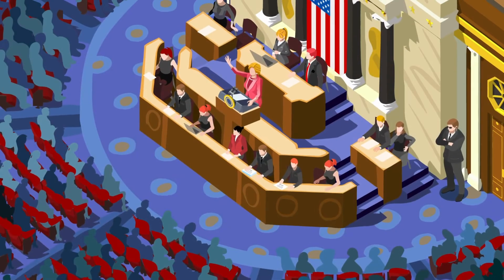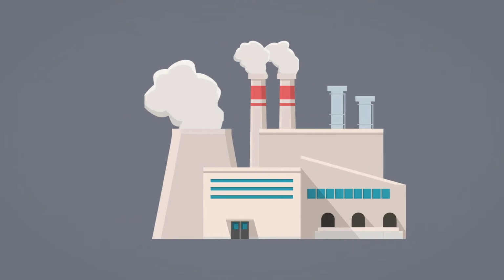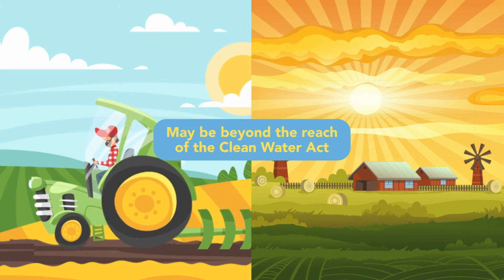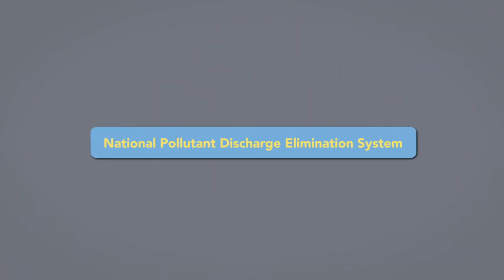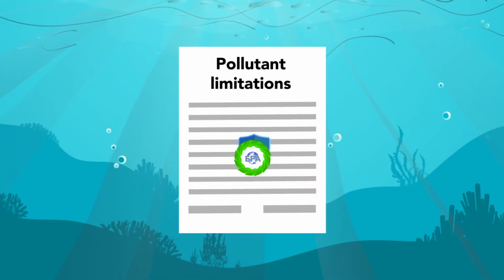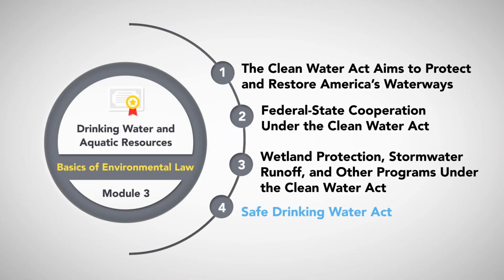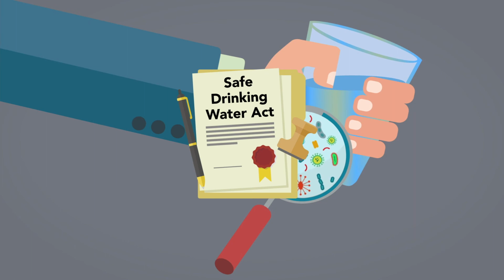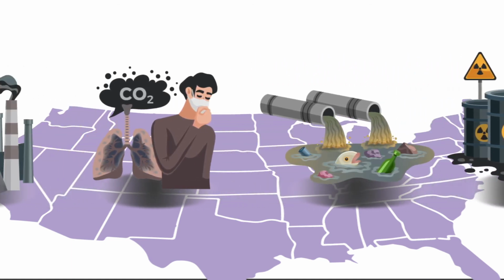Drinking Water and Aquatic Resource Protection: Module 3 of 5